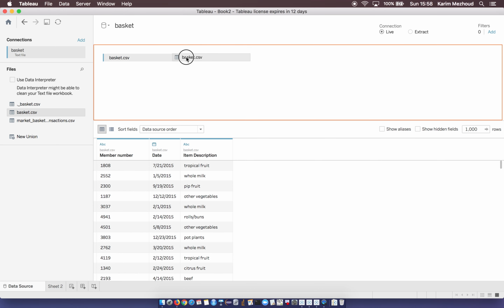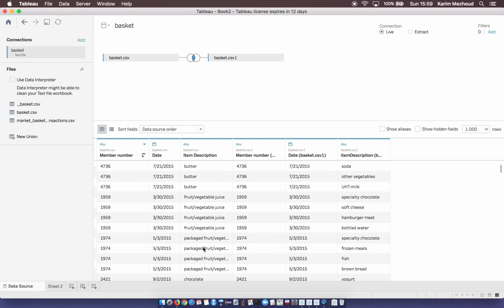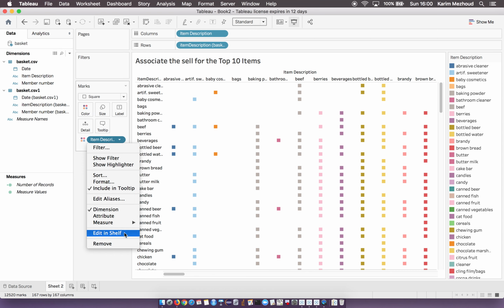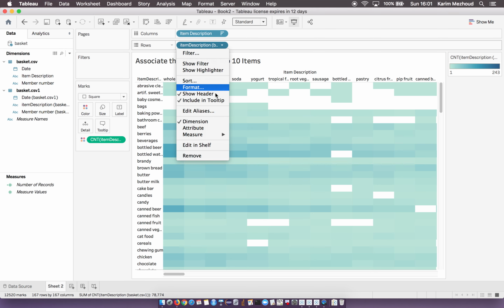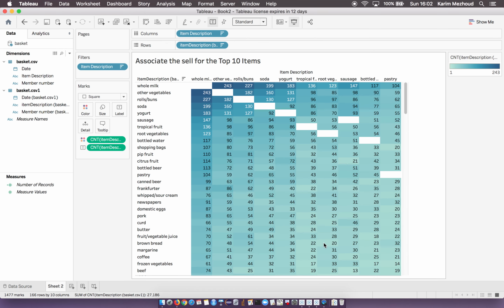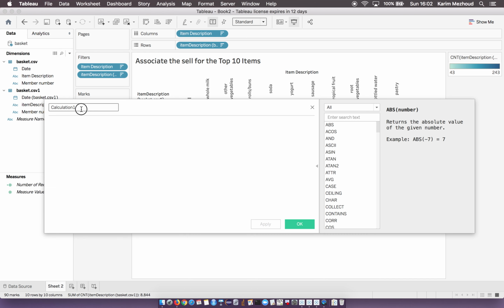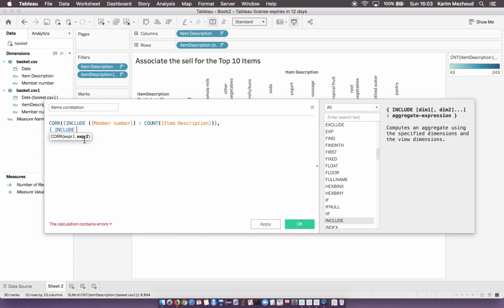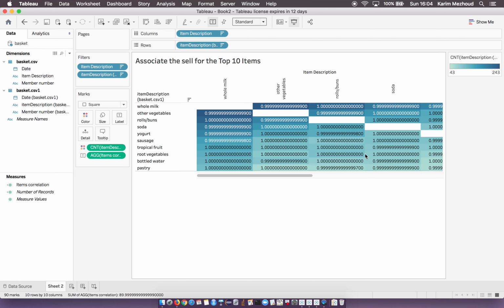TABLEAU: HeatMap Correlation of the Top 10 sold Items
We used TABLEAU to visualize the sold of the  Top 10 items correlation